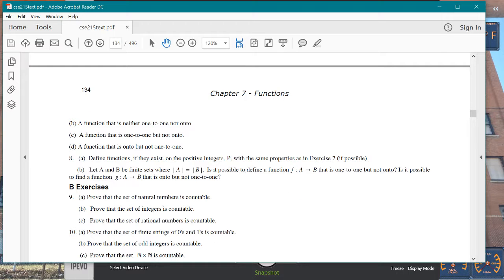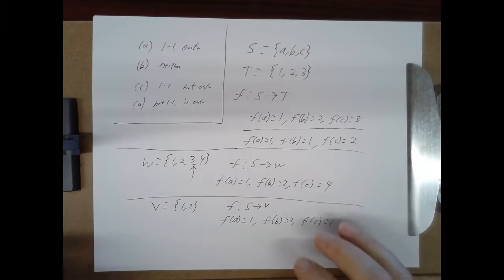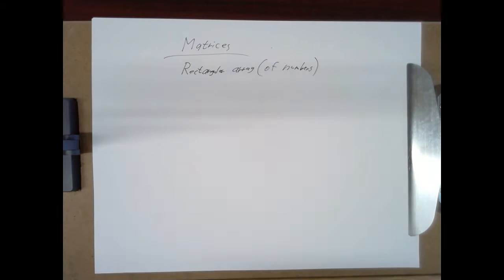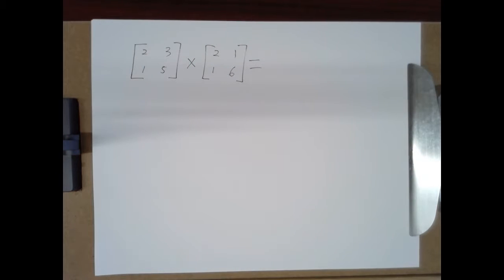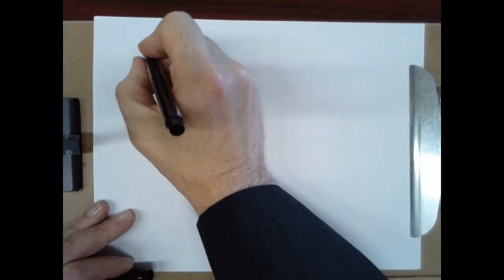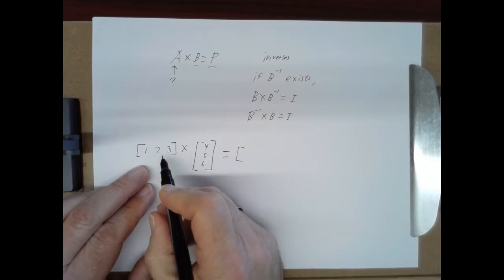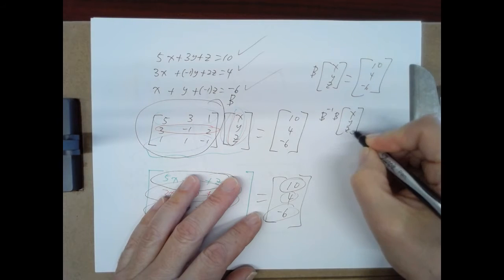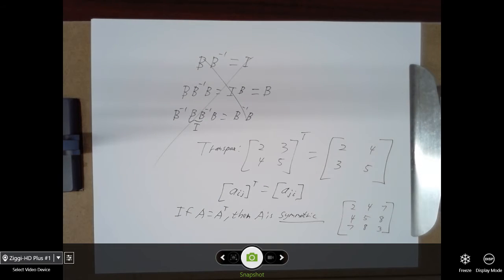CSE 215 20180130